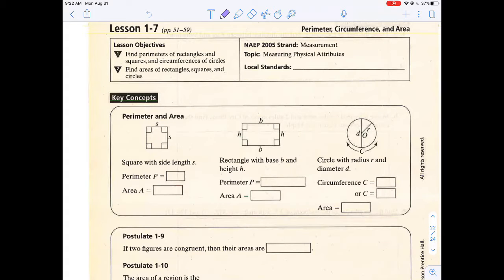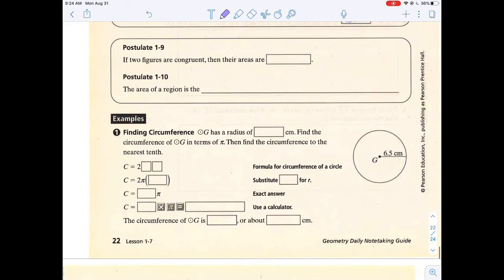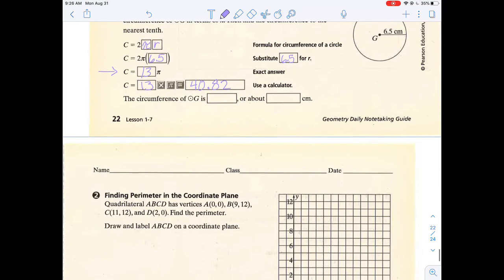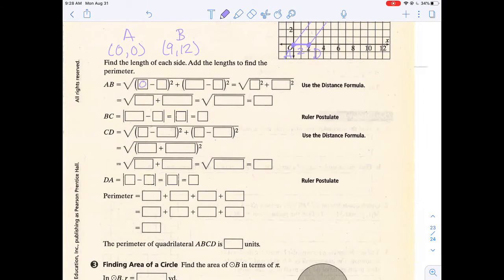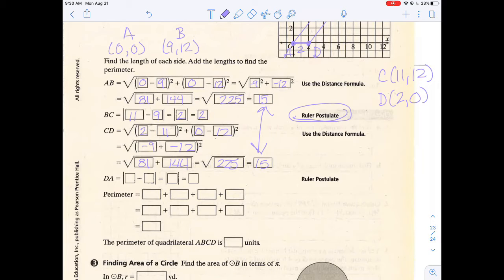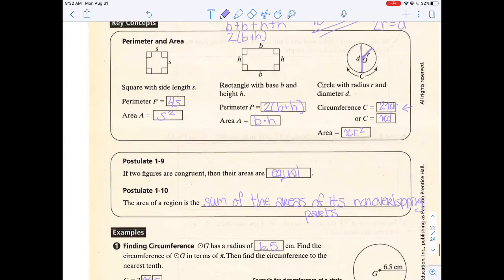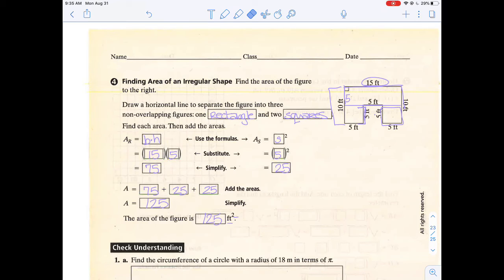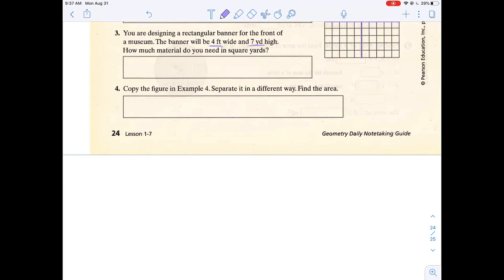Geometry Ch1 L7